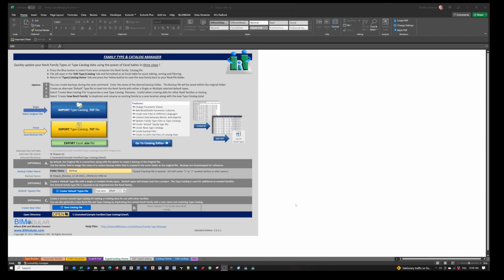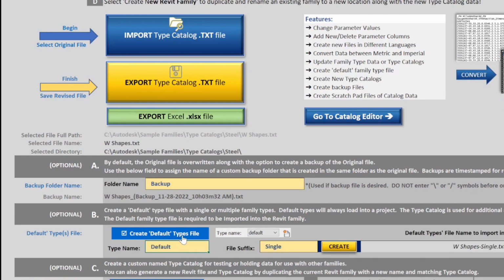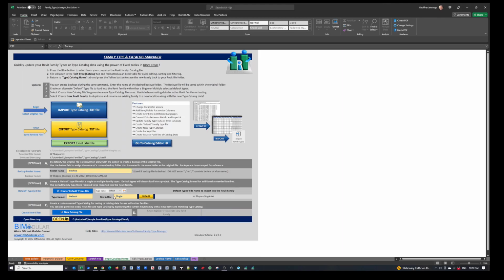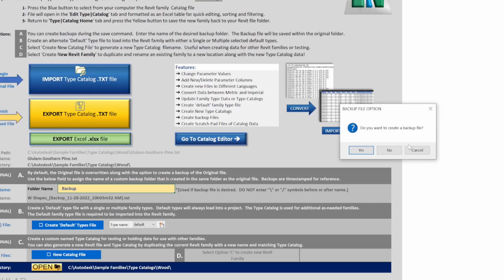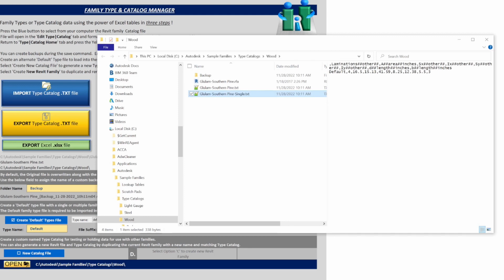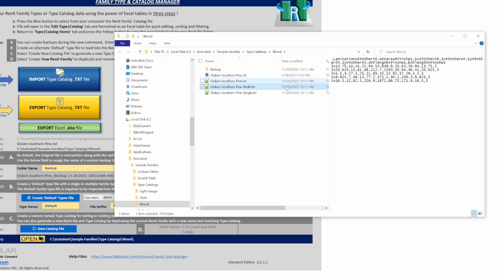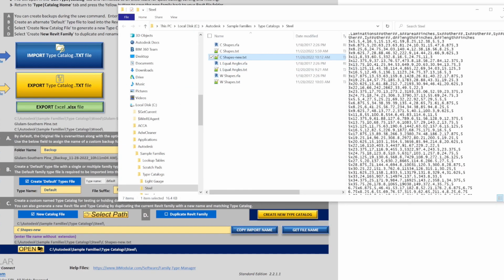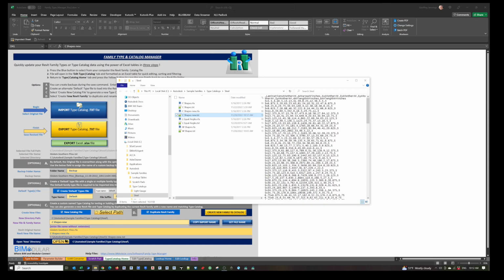Family Type Manager_Type Catalog Manager_Overview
Use Type Catalog Manager to quickly Import-Export Type Catalogs, Edit Data, Create Backups, Create Default Type Catalogs, Create New Type Catalogs, Filter Catalogs, Duplicate Revit Families with matching catalogs!

Chapters
0:00 Introduction
0:55 Import Type Catalogs
1:23 Export Type Catalogs
1:35 Create Default Type Catalogs
2:20 Create New Type Catalogs
2:44 Duplicate Revit Families